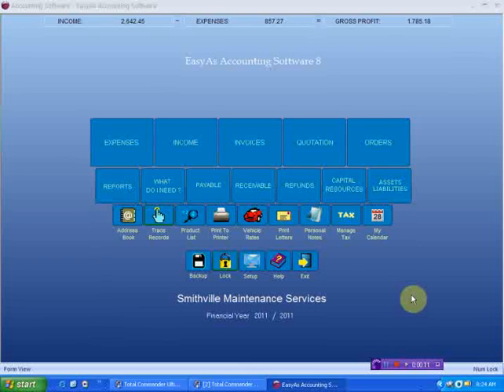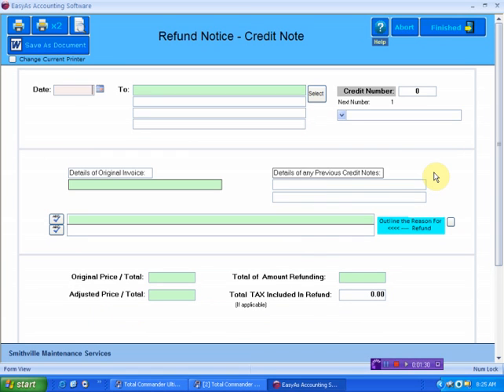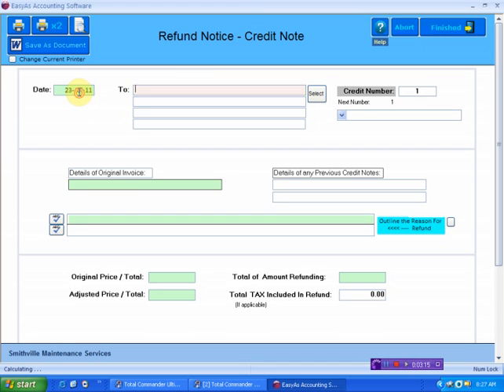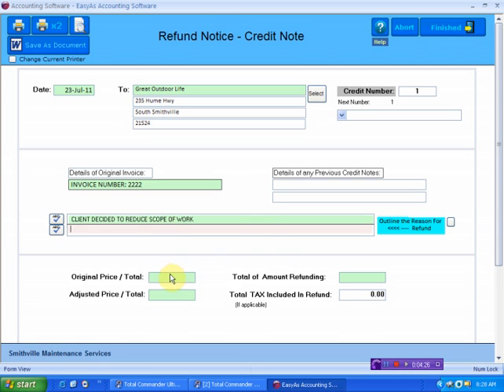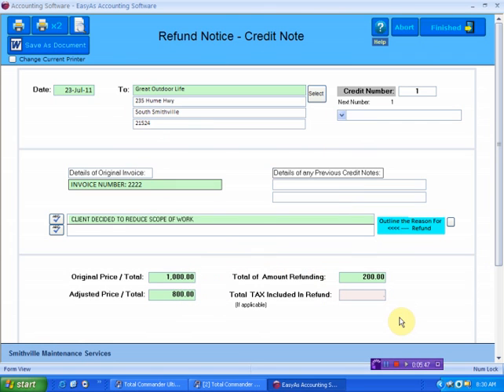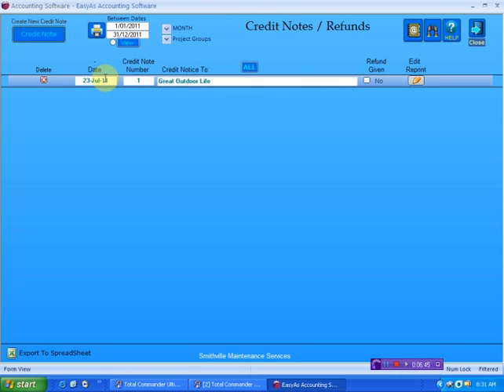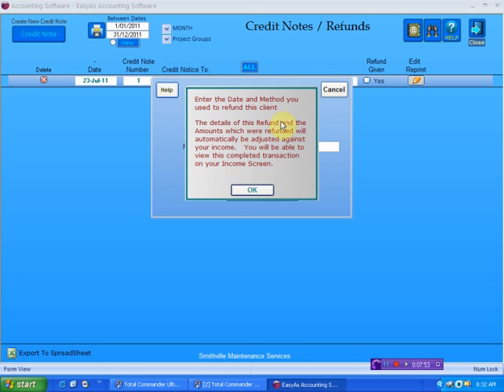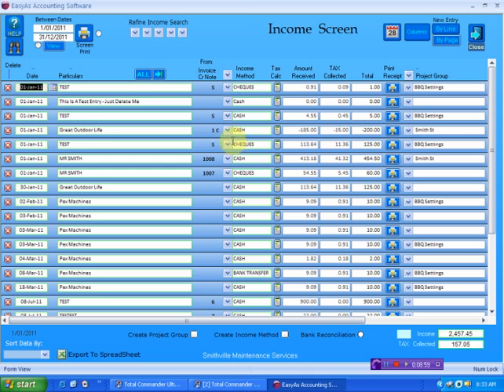Credit Notes for Small Business -- Issue a Credit Note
A simple approach to Credit Notes by EasyAs Accounting Software